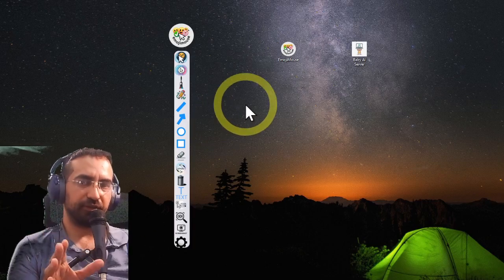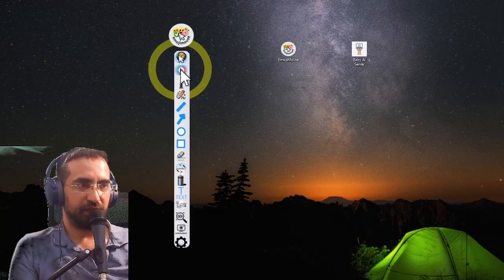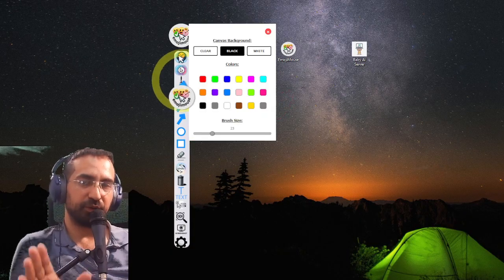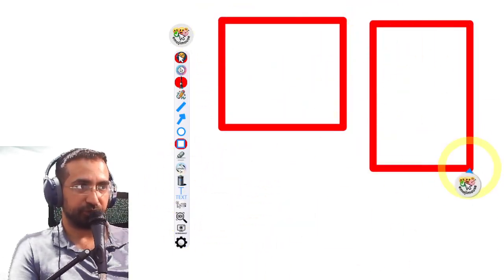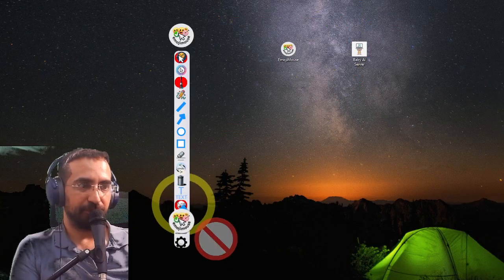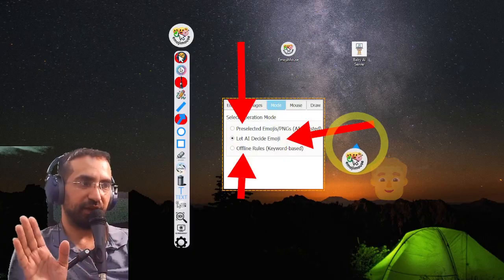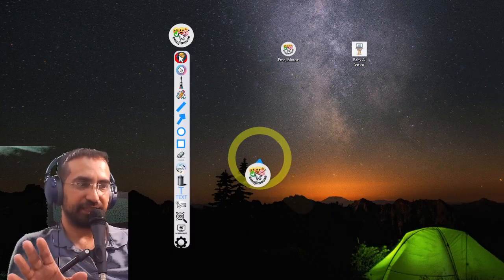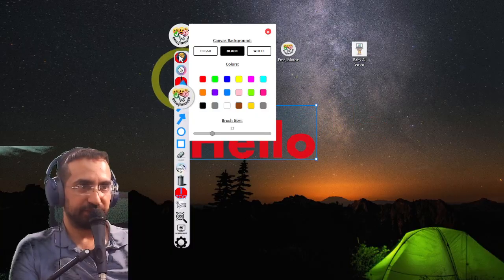Unleash Creativity with the Perfect Annotation Software for Tutorials & Presentations! 🎨✨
Are you looking to elevate your tutorials and presentations? Look no further! In this video, we explore the perfect annotation software that allows you to incorporate fun emojis and customize your mouse cursor for an engaging visual experience. Whether you're an educator, a content creator, or a business professional, this tool is designed to enhance your presentations and make your annotations stand out.

We’ll cover:
- The best features of annotation software for effective communication
- How to use emojis to boost engagement in your presentations
- Tips for customizing your mouse cursor to make your content pop
- Step-by-step guide to get you started

Join us to transform your tutorials and presentations into memorable experiences that captivate your audience!

💡 **Highly Searched Phrases:**
- Best annotation software for tutorials
- Presentation software with custom cursor
- Using emojis in professional presentations
- How to annotate effectively
- Enhance your tutorials with visuals